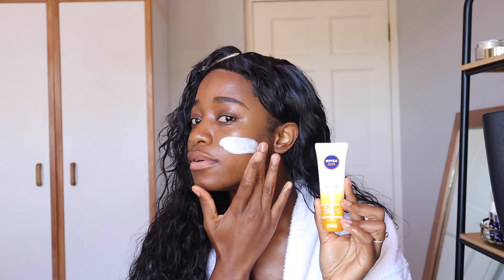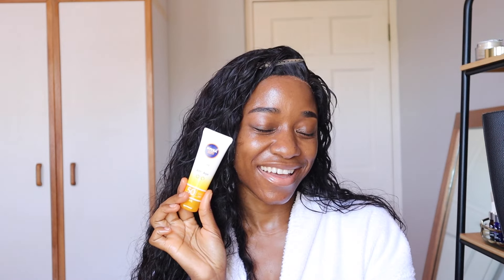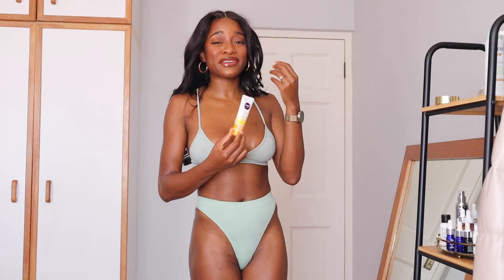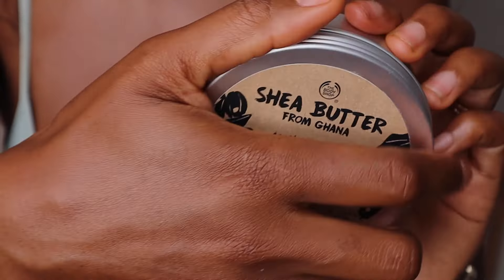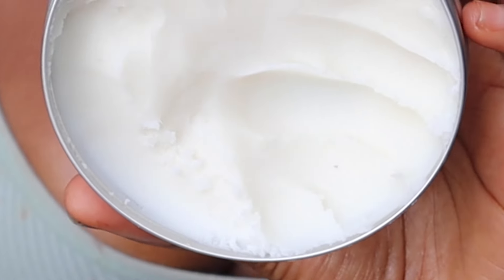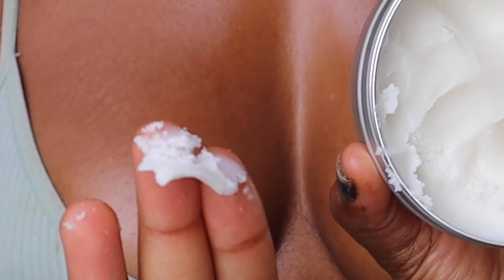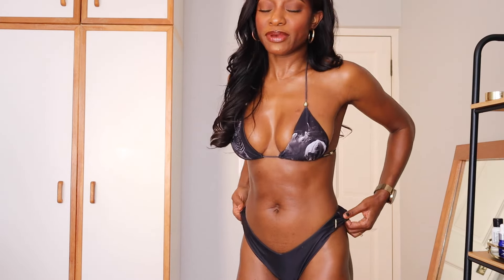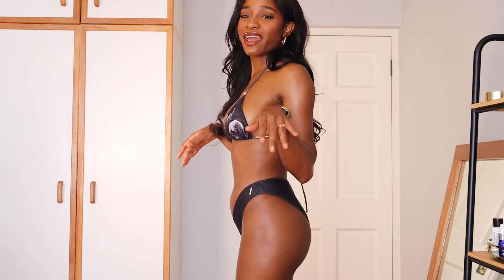Achieve summer beach radiant, hydrated, glowy skin skincareroutine - sensitive friendly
Step in to your glow up journey by stepping up your skincare routine. Nivea Sun UV Face sensitive control cream, N.Y.M.P.H. Not Your Mama’s Panty Hose All Over Body Highlighter ,The Body Shop Moisturising Multi-Purpose Shea Butter, Is clinical youth body serum. I test out these products in this tutorial to show you the results on the skin. I hope this helps you make the best investment in your skincare products.